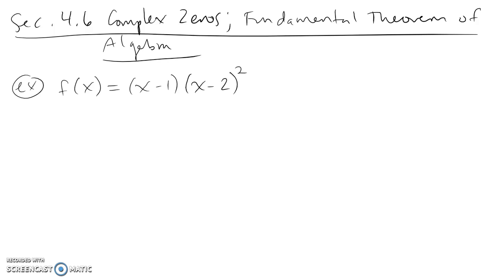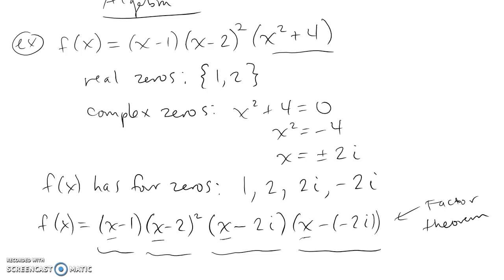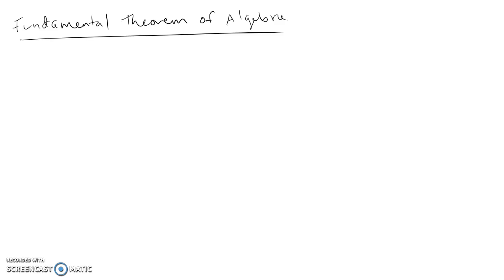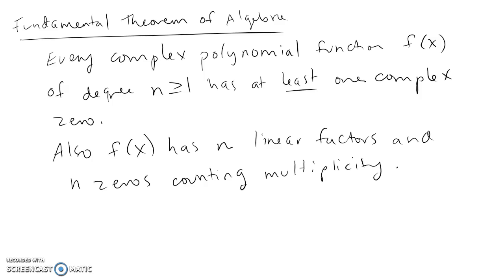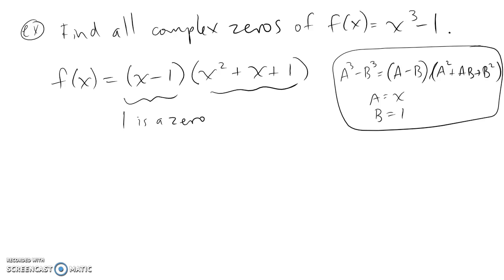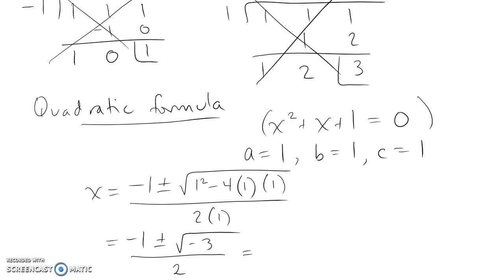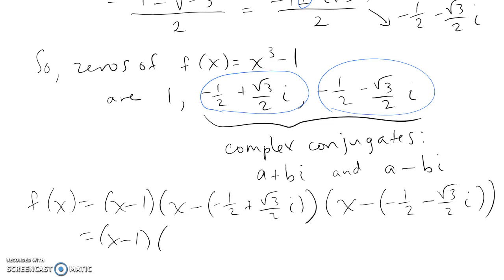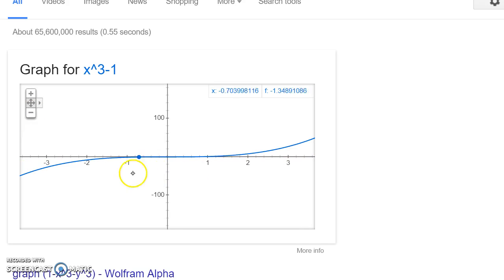Sec 4.6 Complex Zeros; Fundamental Thm of Algebra